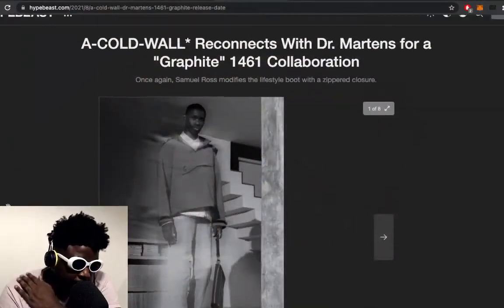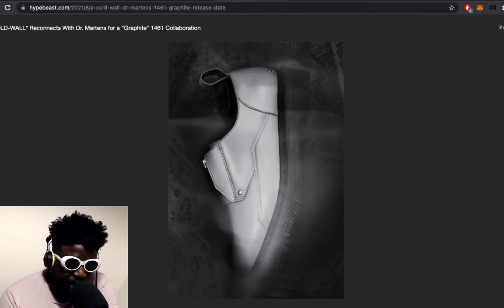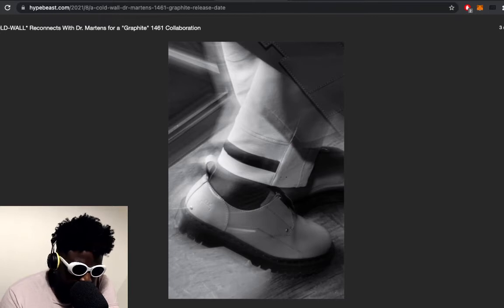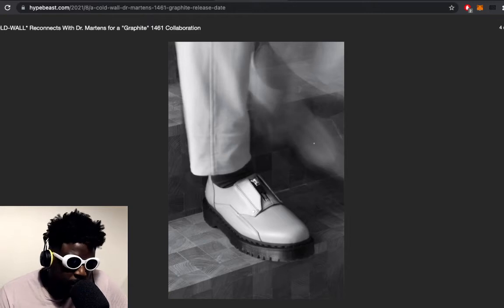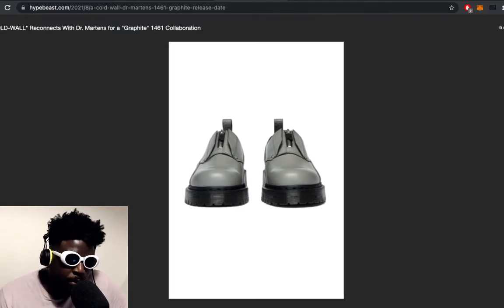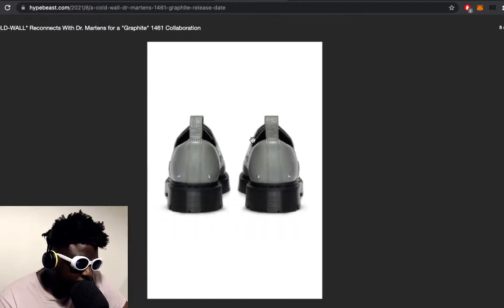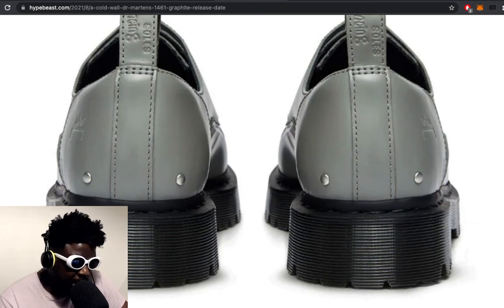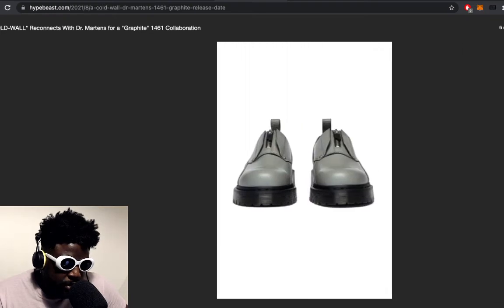A-COLD-WALL* x Dr Martens "Graphite" 1461's are INCREDIBLE